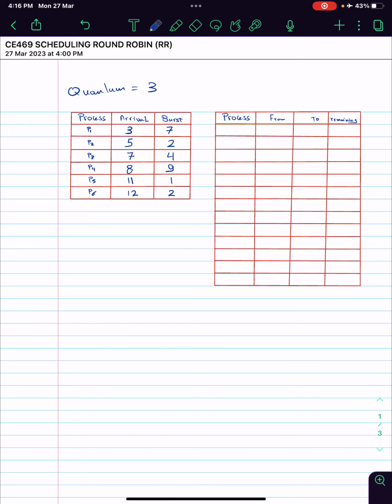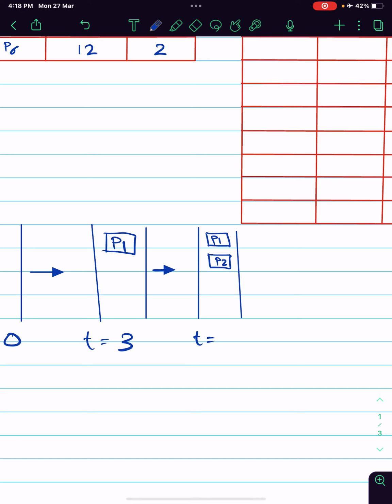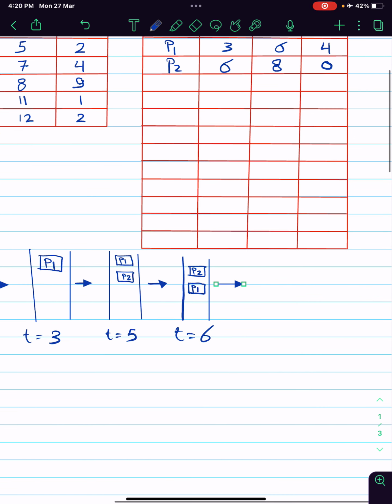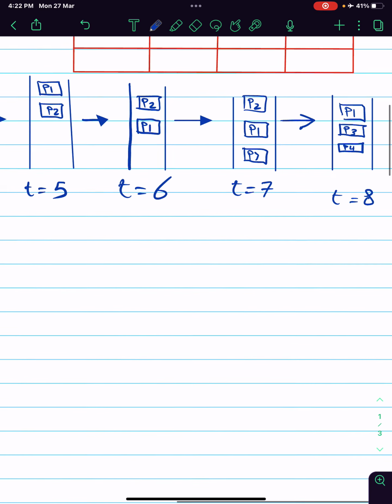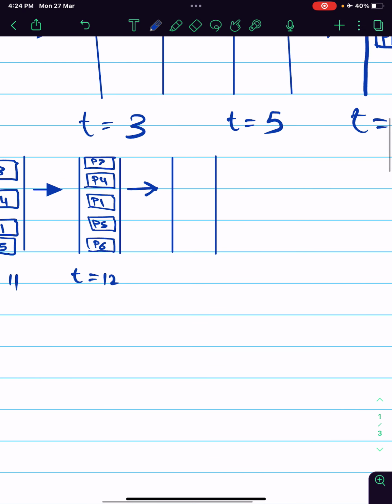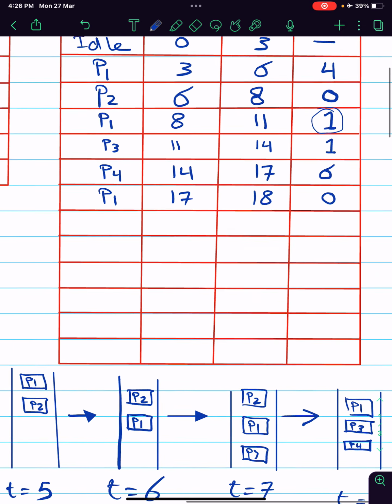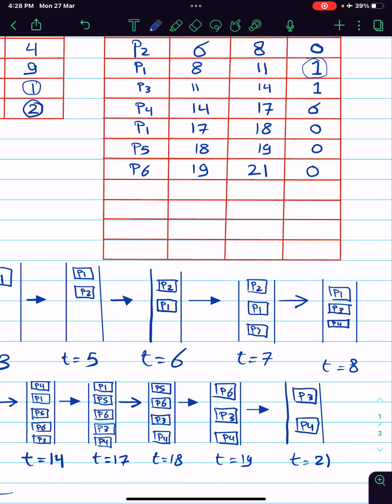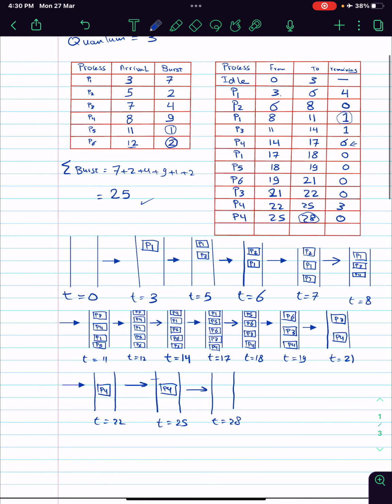OPERATING SYSTEMS CE469 SCHEDULING CHAPTER 5 ROUND ROBIN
ROUND ROBIN SCHEDULING TIME BASED QUANTUM